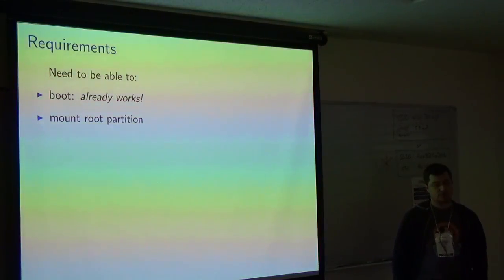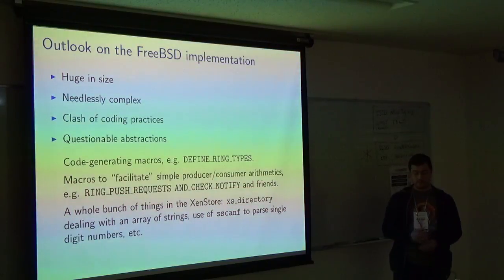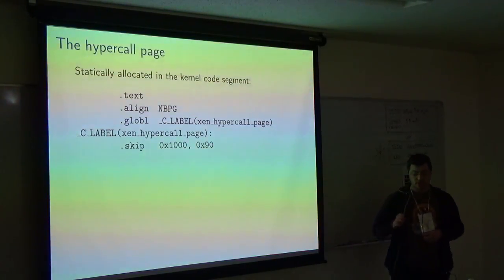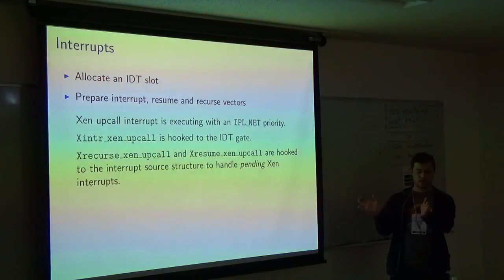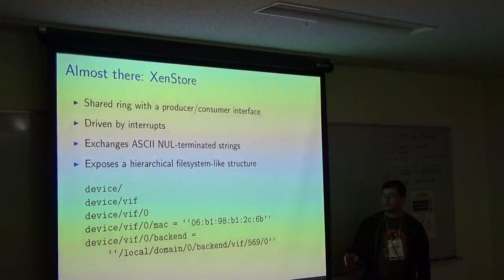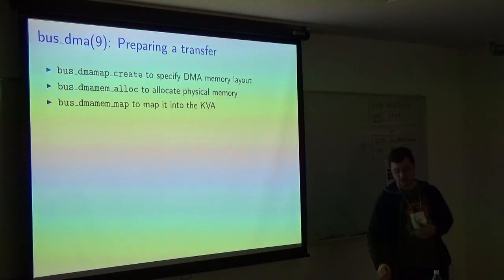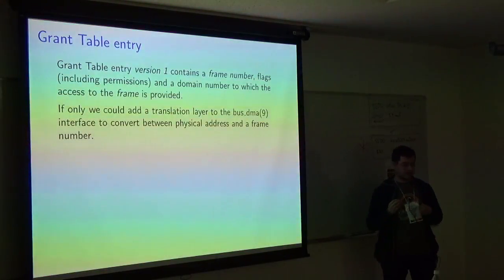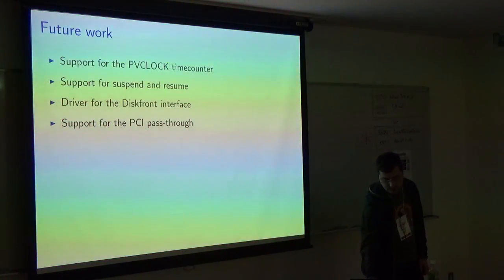P02C: Implementation of Xen PVHVM drivers in OpenBSD - Mike Belopuhov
OpenBSD 5.9 will include a native implementation of Xen PVHVM drivers. It was written from scratch to facilitate simplicity and maintainability. One of major goals of this effort is to run OpenBSD images in the Amazon cloud.